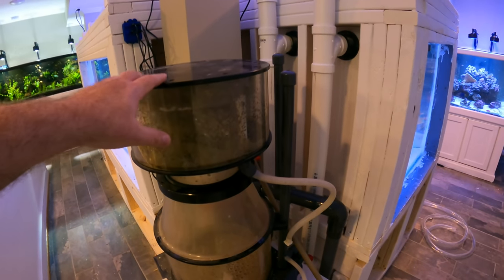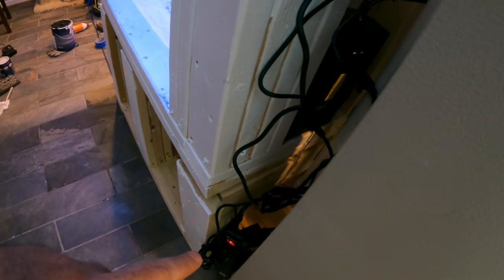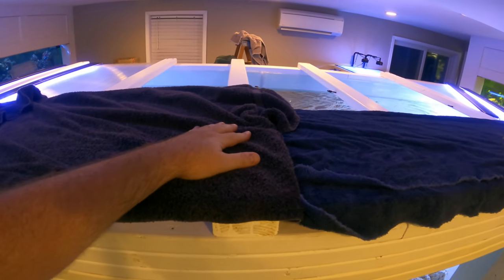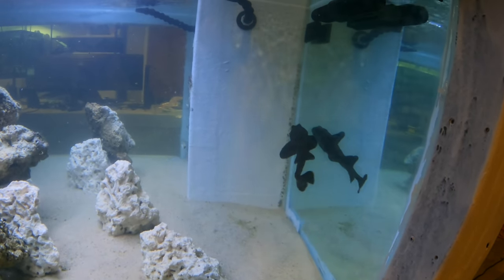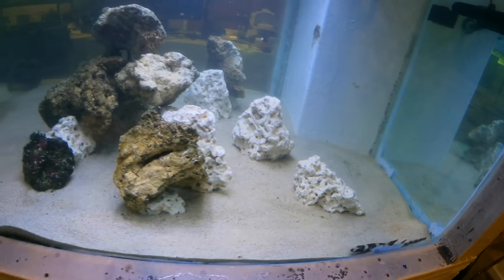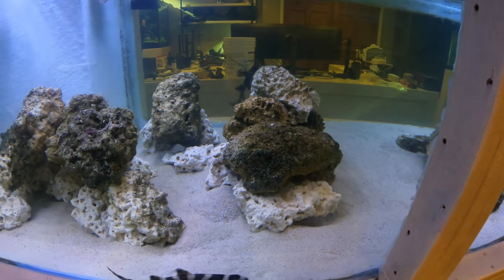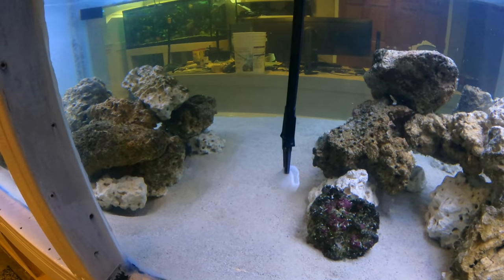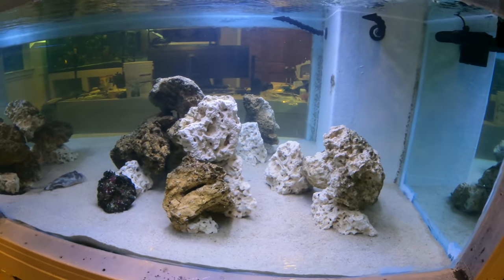Predator Bay is LIVE! 1800 gallons of Sharks, Rays & More! DIY Marine Predator is Complete!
Part 6 of the Predator Bay DIY marine predator build. Build Complete! 1800 gallons of marine Sharks, Rays and More! The culmination of 4 months of DIY aquarium building is finally LIVE!

AquariumDomain.com!

Support!